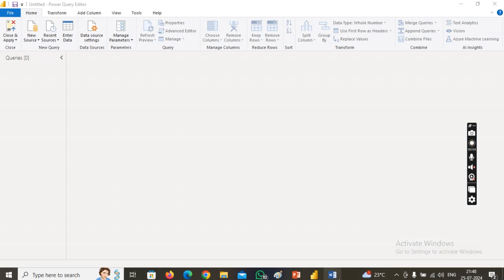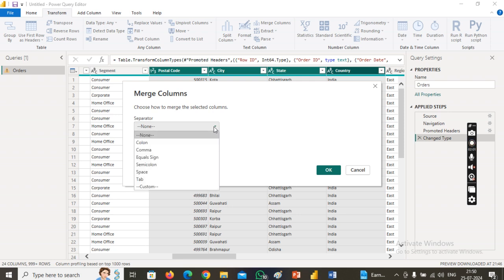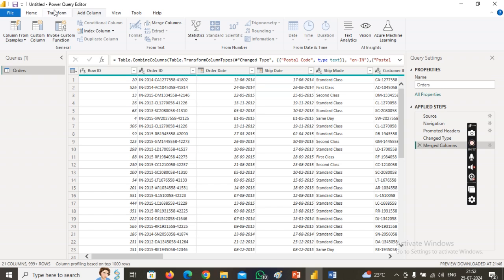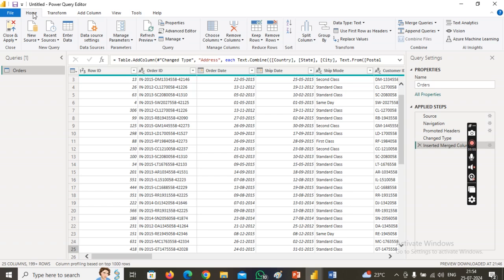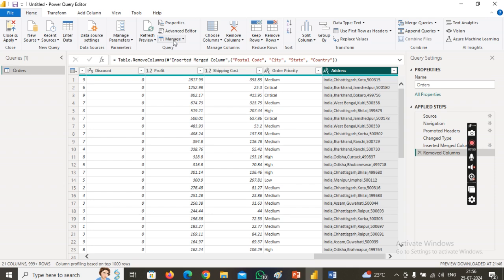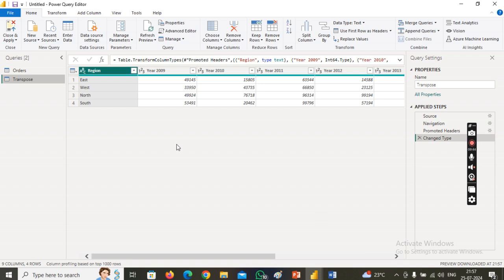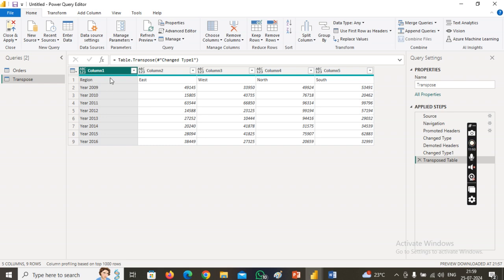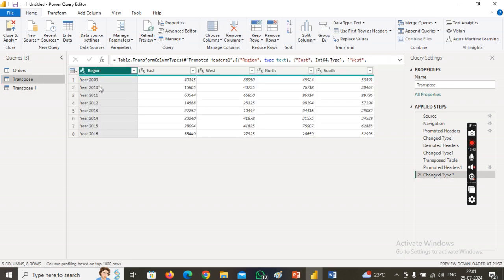Merging, Split, and Transpose Columns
how to merge, Split, and Transpose coloumns in Power query